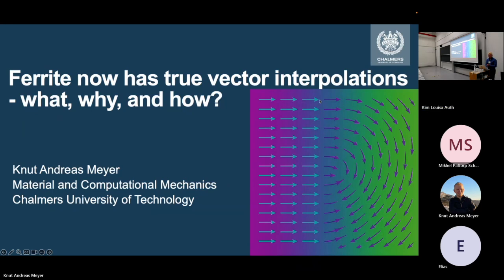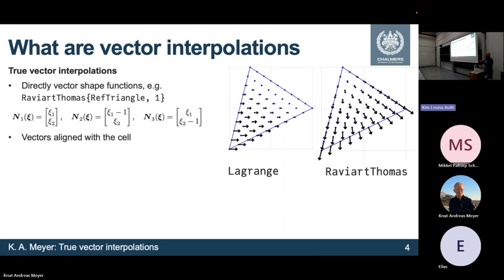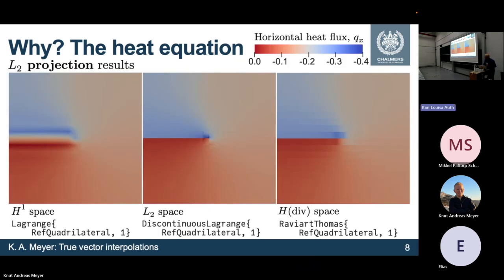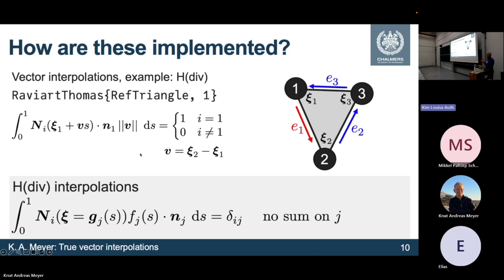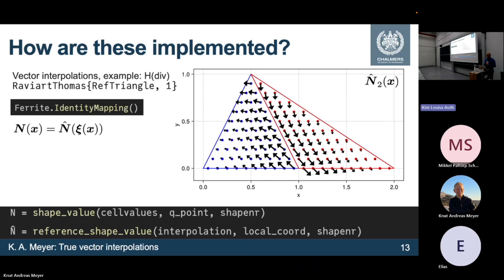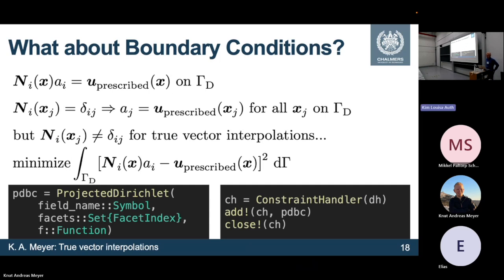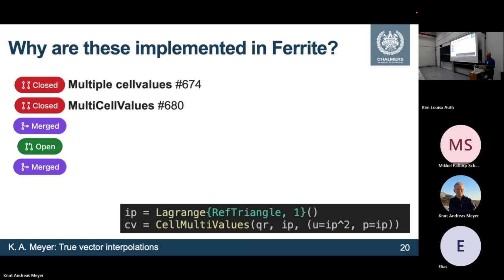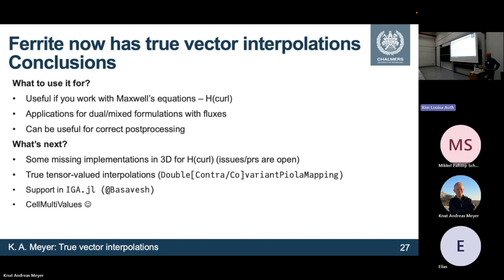FerriteCon 2025 Knut Andreas Meyer: Ferrite now has true vector interpolations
From FerriteCon 2025, the Ferrite.jl user & developer conference held on August 28, 2025 at the Technical University of Denmark (DTU), this talk by Knut Andreas Meyer (Chalmers University of Technology) explains a significant recent enhancement in Ferrite.jl: the addition of true vector interpolations.

In this presentation, Knut Andreas Meyer walks through what vector interpolations (specifically H(div) and H(curl) spaces) are, why they are important for solving a broader class of finite element problems, and how they have been implemented in Ferrite.jl. With these new interpolations, Ferrite.jl can correctly handle vector field problems where classical Lagrange interpolations may fail — for example in electromagnetic or fluid problems where divergence-conforming or curl-conforming spaces are required.

The talk covers:
• The motivation behind adding H(div) and H(curl) vector interpolations and the limitations of purely nodal interpolations for certain PDEs.
• When and why you might need these interpolation spaces in practice — such as for Maxwell equations or mixed finite element formulations.
• How these spaces are integrated into the Ferrite.jl framework, including implications for core structures like FEValues.

This session is ideal for users and developers of Ferrite.jl interested in advanced finite element spaces, extending the toolbox to new physics, and understanding the future direction of the package.

00:00 Welcome!
00:10 Help us add time stamps or captions to this video! See the description for details.